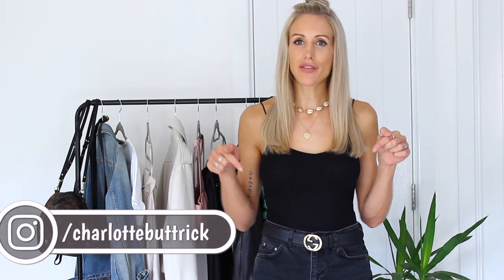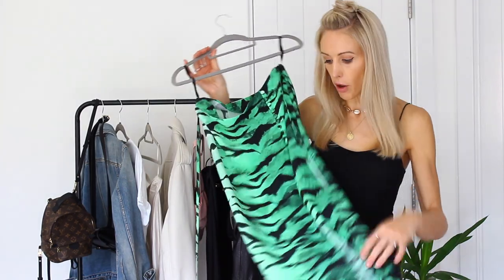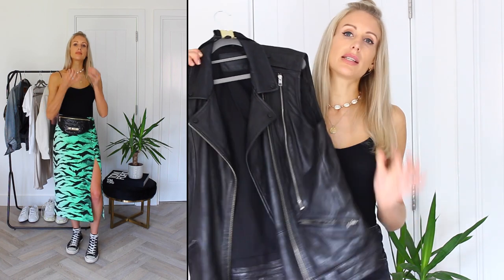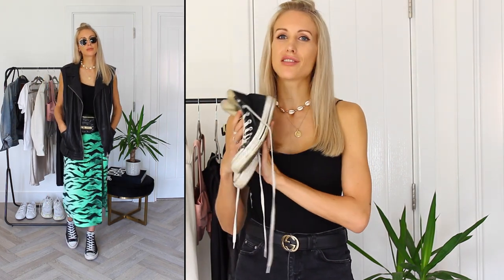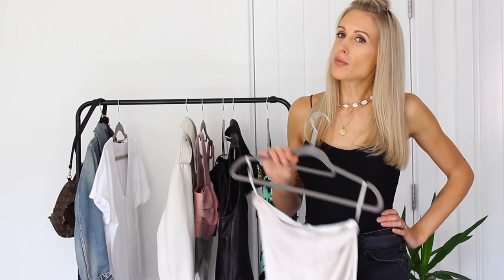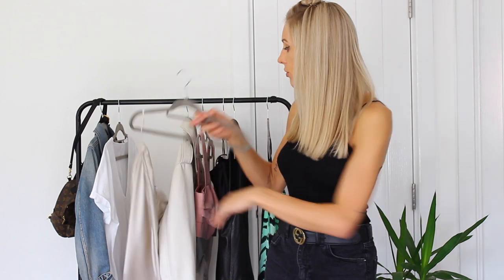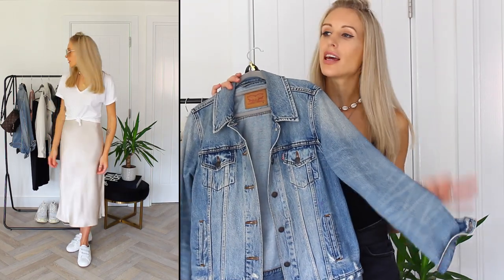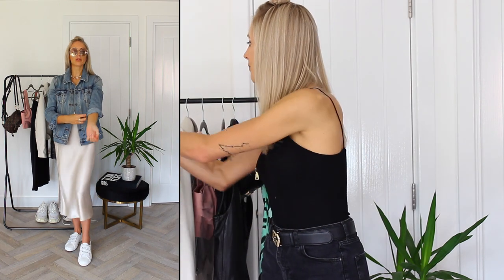FESTIVAL OUTFIT IDEAS | Styling Midi Skirts for Festival Season & Summer BBQs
FOLLOW @charlottebuttrick on Instagram - for more stylevideos - Open for more info & product links ...

I love a midi skirt and with it being summer, festival season and the perfect weather for a BBQ I thought I would share 3 ways you can wear your midi skirts now, styling 3 of my own favourite midiskirts ! All outfit details are linked below…

Necklaces in all outfits

MIDI SKIRT OUTFIT 1

MIDI SKIRT OUTFIT 3

Baukjen t-shirt (gifted)
Levis_uk denim jacket
Senreve belt bag (gifted)